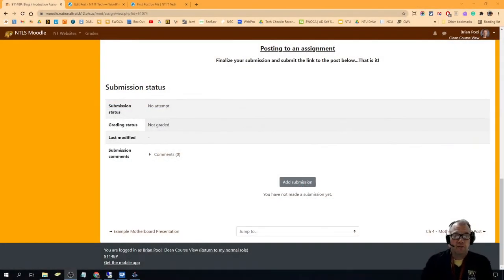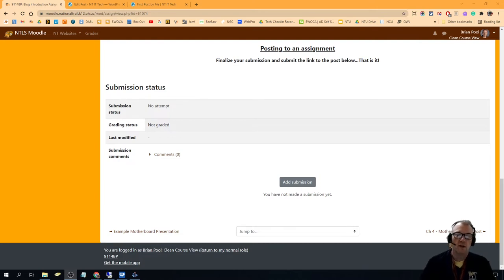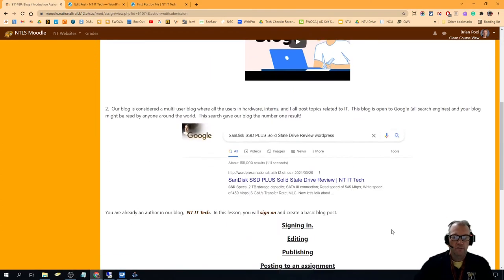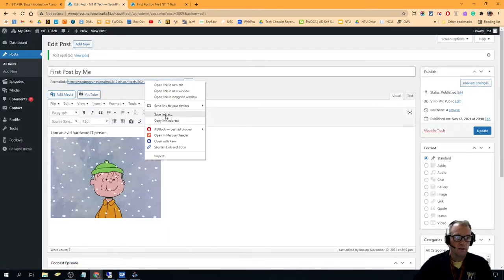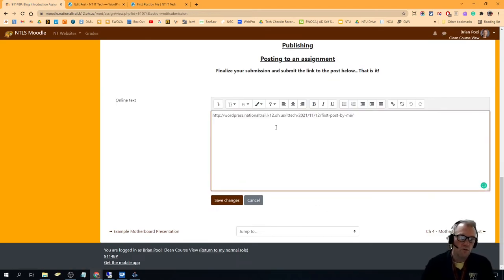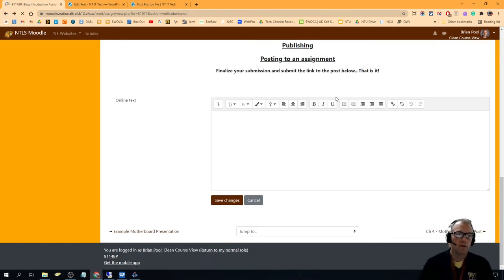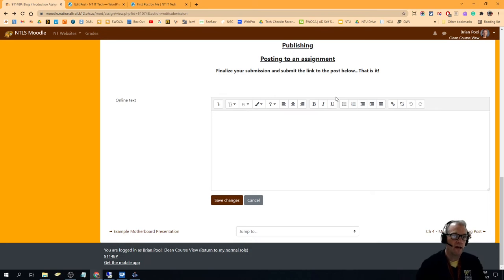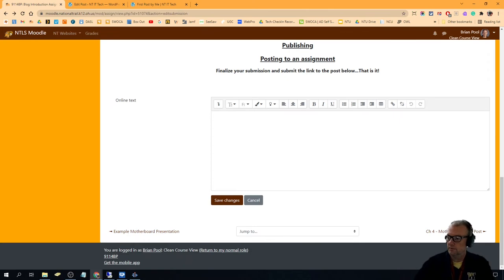Posting an Wordpress assignment to Moodle